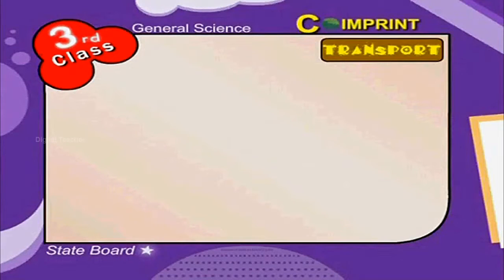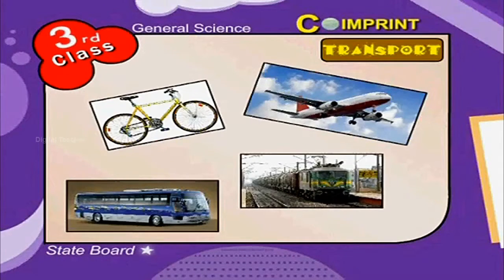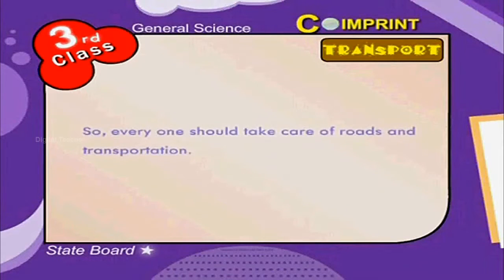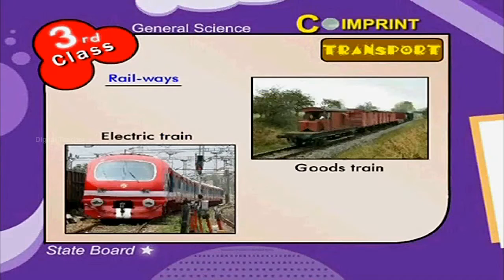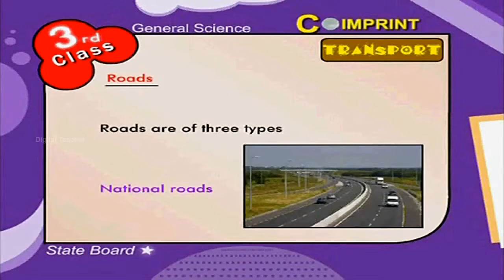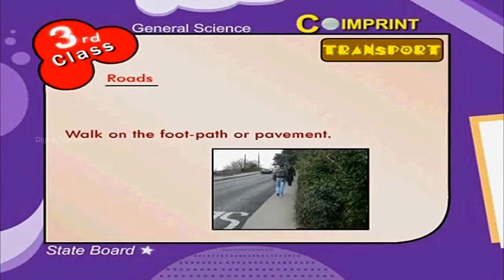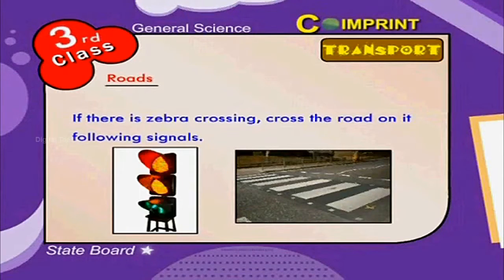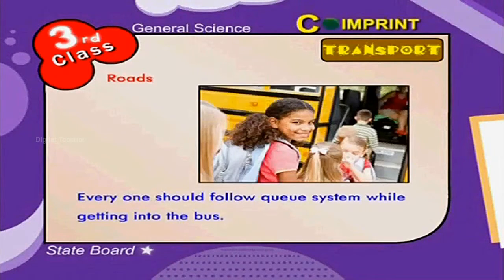Transport Facilities | 3rd Class General science | Digital Teacher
Transport Facilities, 3rd Class General science, English Medium. AP And Telangana State English Medium syllabus Online by Digital Teacher.